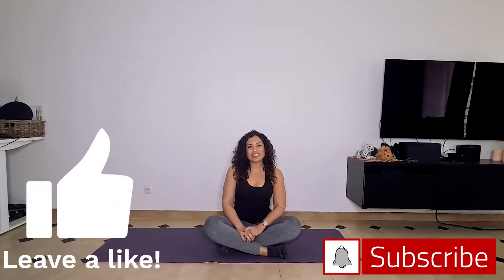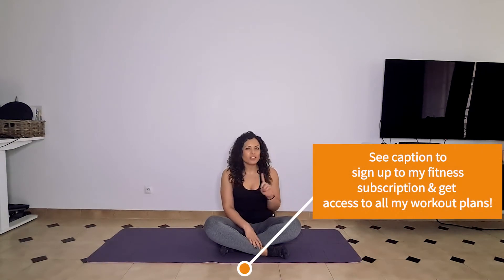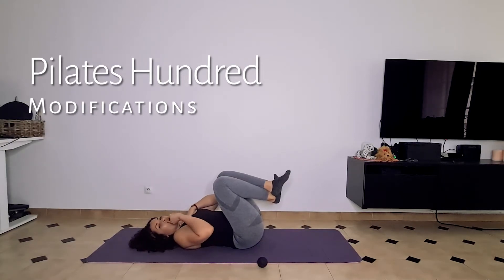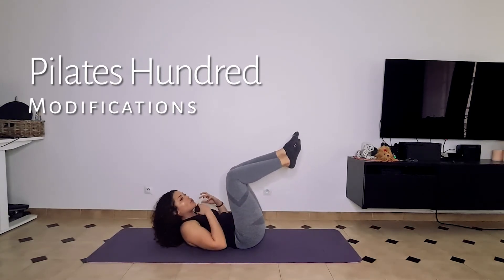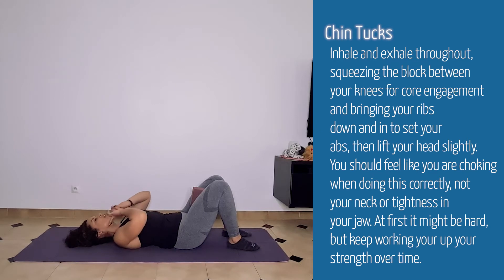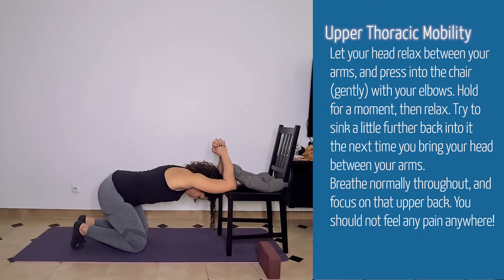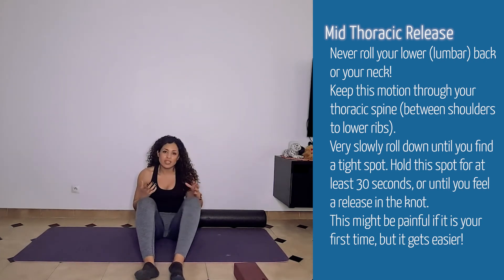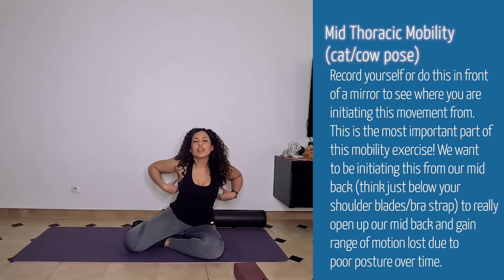How to modify pilates hundred and prevent neck pain during core exercises!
We have all been there, sit ups and air bikes and all the sudden our necks begin to throb and that is why we have to stop the exercise. If you have ever done a pilateshundred then you know for sure what I am talking about. Let me take you through some modifications for this advanced core exercise and what you can do to prevent neckpain during this (and other!) core exercises!

NEW MONTHLY WORKOUTS
Sign up for my monthly fitness subscription! A new set of workouts premieres every single month, with full follow a long videos

NEED EQUIPMENT?*
Resistance bands with door attachments
Adjustable dumbbells
Stability ball
Other go-to equipment
OTHER LISTS:
Nutrition essentials
Fitness clothes
Fit Gift Guide

00:00 intro
00:52 why do we get neck pain during core exercises?
02:01 pilates hundred modifications
07:04 chin tucks
10:25 upper thoracic mobility
11:58 mid thoracic release
13:40 mid thoracic mobility (cat/cow)
15:48 closing